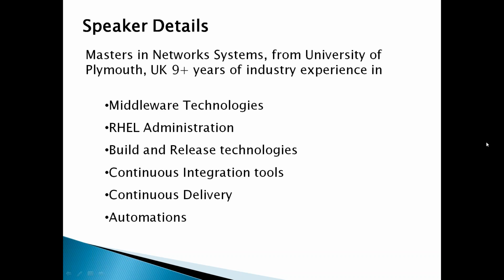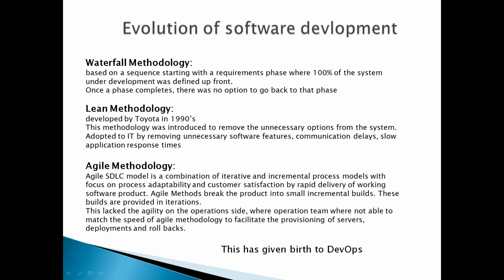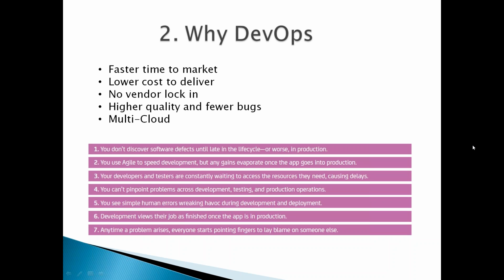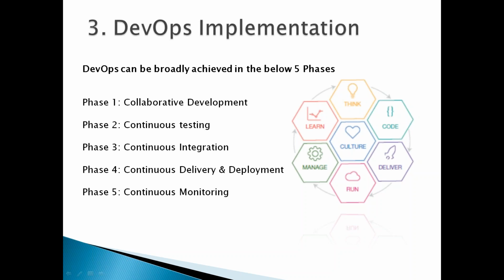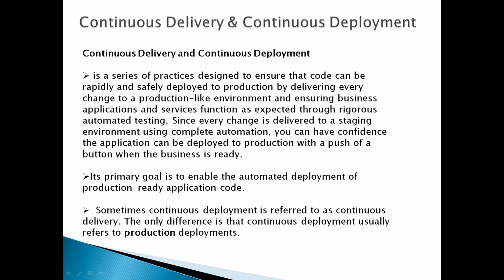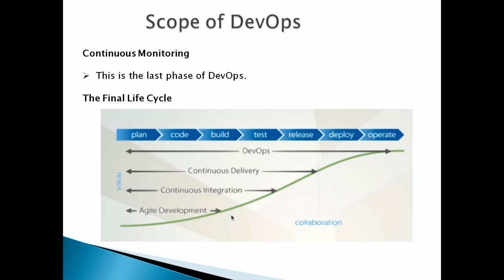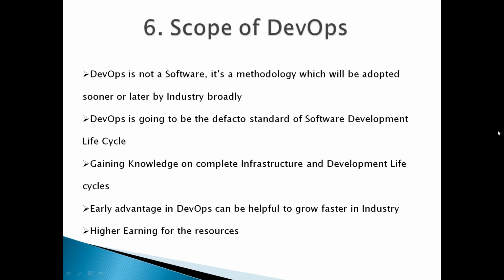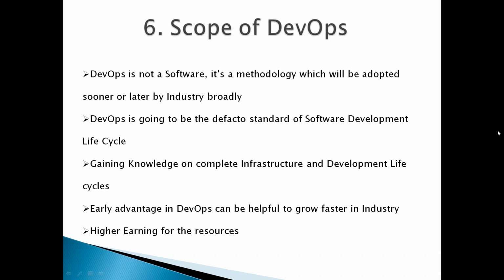DevOps Demo Session. May 2017 - VybhavaTechnologies